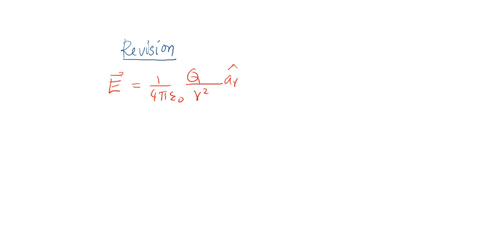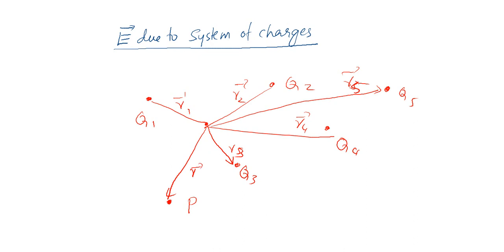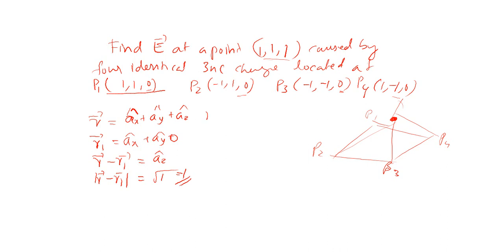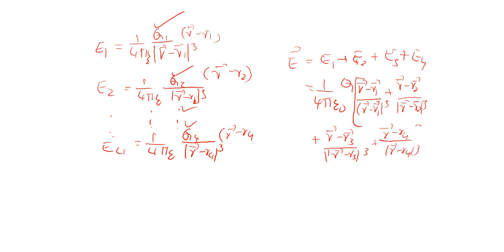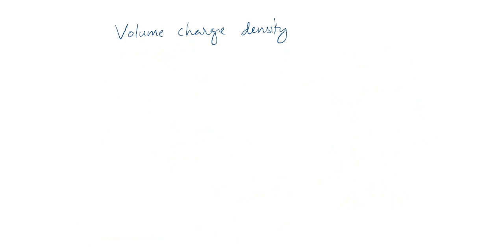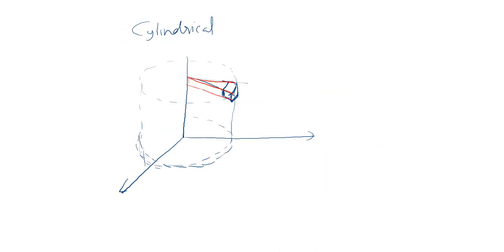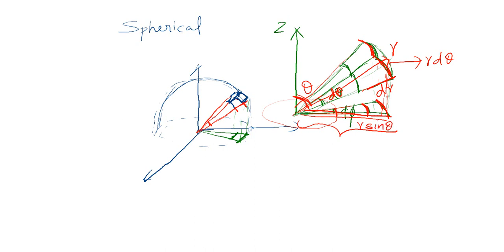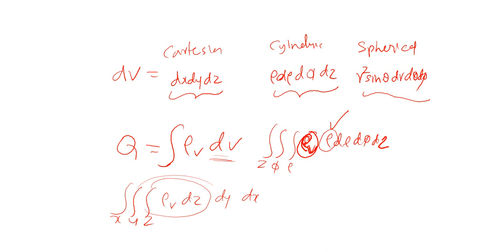18EC55- EMW-Electric Field Intensity( System of Charges, Continuous Volume charge Distribution)